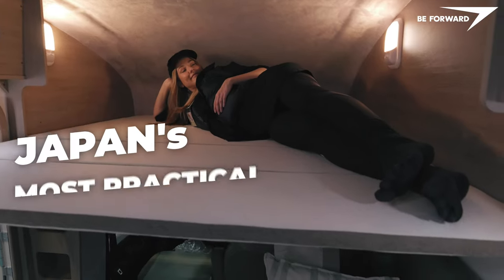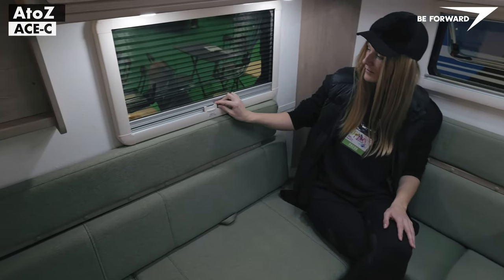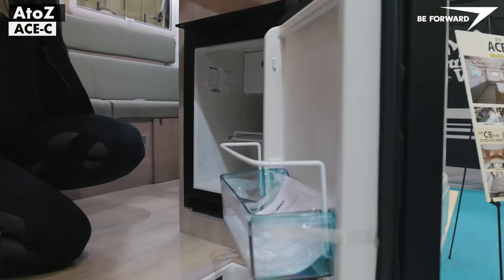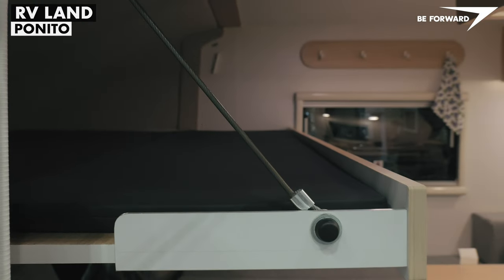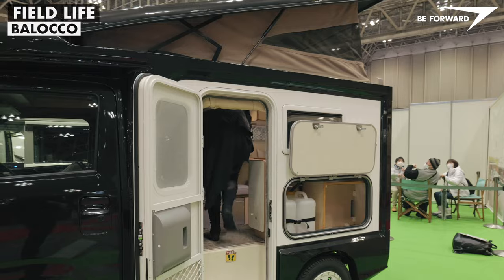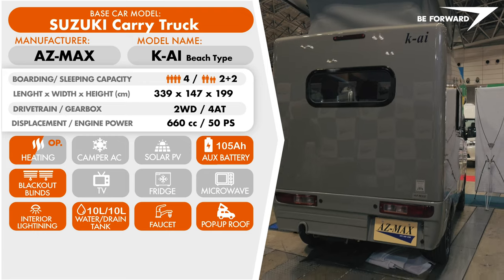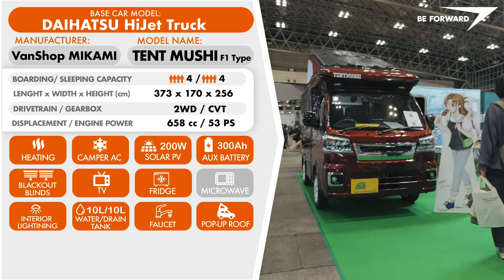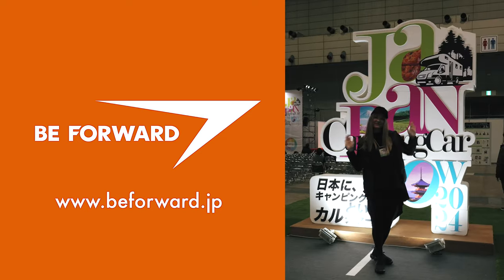🔥 4WD MINI Japanese KEI CamperVans BE FORWARD Japanese Camper Series.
Welcome to the next episode of BE FORWARD series on the best of Japanese camping cars.

00:00 Introduction
00:13  ACE-C  by AtoZ RV Equipment
03:26 Ponito by RV Land
05:46 Balocco by Field Life
07:38 K-AI by AZ-Max
09:19  Tentmushi by Mikami Van Shop
10:56 Next episodes of BE FORWARD series on the best of Japanese camping cars.